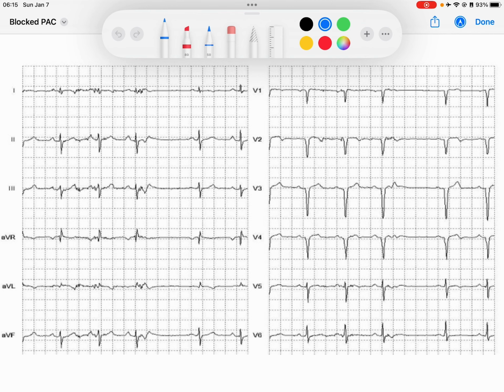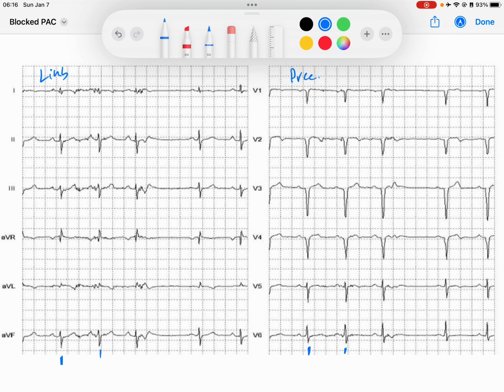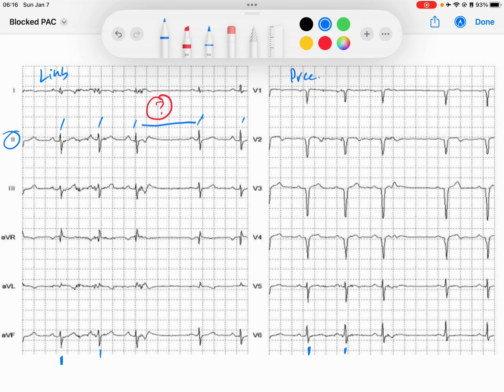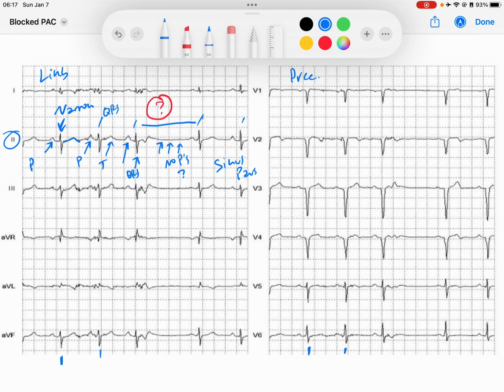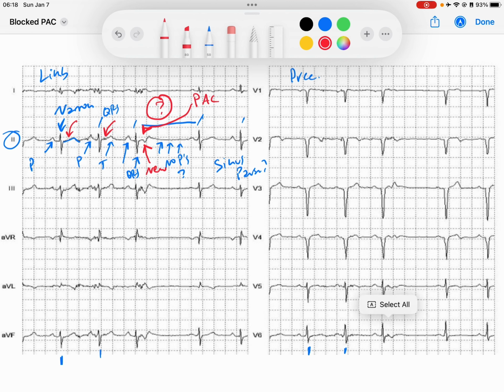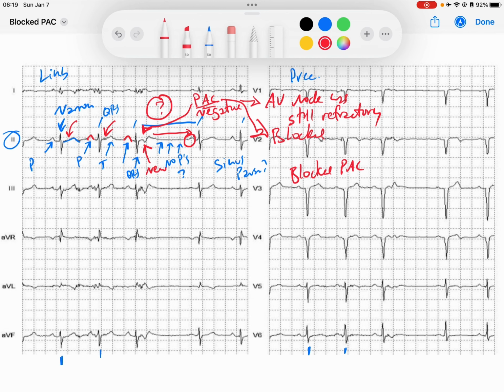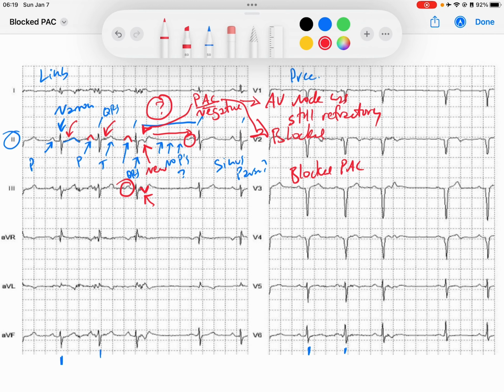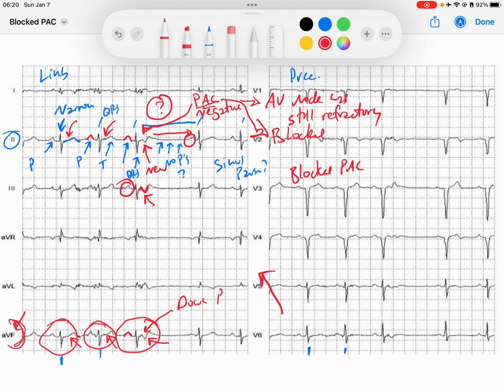ECG of the Day! Day 30